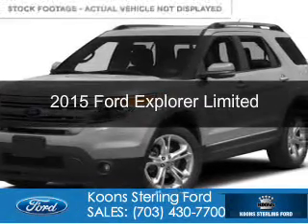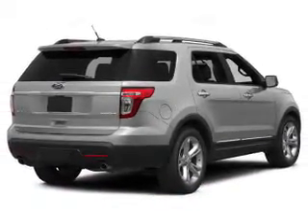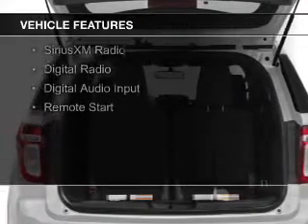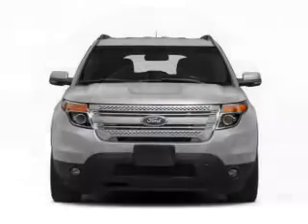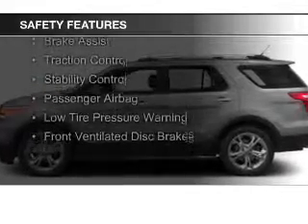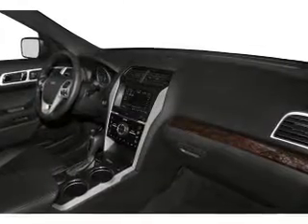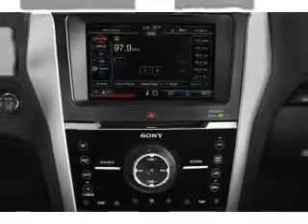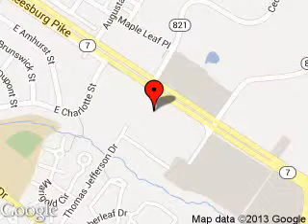2015 Ford Explorer - Sterling VA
Phone:
Year: 2015
Make: Ford
Model: Explorer
Trim: Limited
Engine: 3.5 liter 6 cylinder 24 valve
Transmission: 6-Speed Automatic
Color: White Platinum
Mileage: 0
Address:
46869 Harry Byrd Highway